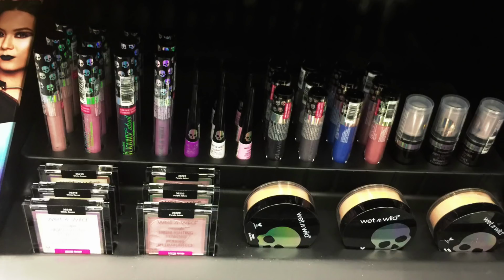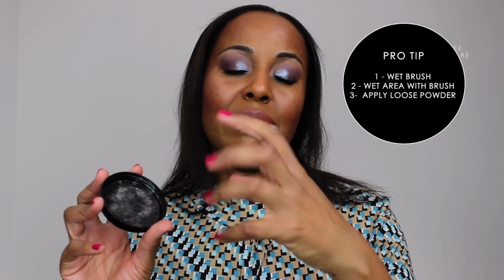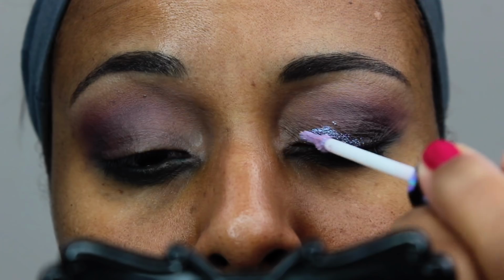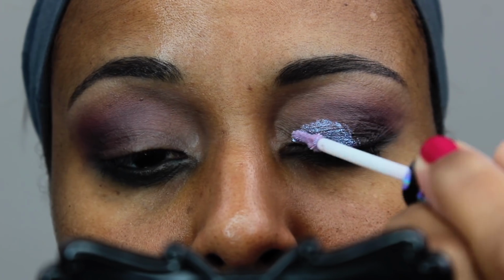Wet N Wild GOTH-O-GRAPHIC - MY TOP 5 PICKS Swatches & Review Video I ByBare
This video is about Wet n Wild Goth-o-Graphic Collection. This video is about Wet n Wild Goth-o-Graphic Collection.  Wet n Wild’s Goth-O-Graphic Collection is new and limited edition for Spring 2018. Wet n Wild’s Goth-O-Graphic Collection contains 15 makeup items and is a take on the mermaid and unicorn color trend of bright bold pastel and holographic shades.

In this video I will share my top 5 picks from the Wet n Wild Goth-O-Graphic Collection along with swatches, demo, and my verbal review.

I enjoy hanging out in the comments with you guys so don't be shy!!

▪️Products Mentioned - Goth-O-Graphic Collection
✔ Wet n Wild Megaglo Loose Highlighting Powder / Moon Tears
✔  Wet n Wild Magalast Liquid Catsuit Eyeshadow
Pure Intention, Mystic Dreamer, Goth Tears, Nyctophilia

Product(s) sent to me by a brand's PR / Octoly team include:
None
This is not a sponsored video meaning I did not accept money from a company / brand in exchange for a review. On this channel you will get my opinion on products regardless if the product was given to me as a complimentary item or not. This has no impact on the cost to you as the consumer. I link to products this way whenever possible, and it has no bearing on the products I choose to review or recommend. If you do not feel comfortable, please open a new web browser to search and shop from. Thank you for your support!

SKIN PREP:
M.A.C. Charged Water  Skin Hydrating Mist

FACE:
Maybelline Master Prime Makeup Primer / Blur + Smooth
Caudalíe Beauty Elixir
Hourglass Vanish Stick Foundation / Golden Almond
Maybelline Better Skin Concealer / Deep
Too Faced I Want Kandee Banana Pudding Brightening Face Powder
Urban Decay Naked Skin Shapeshifter / Medium Dark *contour
ColourPop Pressed Powder Bronzer / Bits & Pieces
ColourPop Pressed Powder Cheek Blush / Currently, Glass Slipper
Benefit Watt’s Up Soft Focus Highlighter
Anastasia Beverly Hills Ultimate Glow Kit *Sunray, Snow

EYES:
Lancôme Visionnaire Yeux Eye On Correction
Urban Decay Eyeshadow Primer Potion / Eden
Sydney Grace Single Eyeshadow Pans :
Tanning, Teddy, Tracks, Fairytale, Together, Lost
Anastasia Beverly Hills Single ES Pans / Fawn, Violet
Juvia’s Place Single ES Pan / Empress
Wet n Wild Liquid Catsuit Liquid Eyeshadow / Goth Tears
Anastasia Beverly Hills Subculture *lower lash line
Make Up Forever Aqua Eyes Waterproof Eyeliner / 0L
NYX FauxBlacks Inner Eye Liner / Onyx
Ardell False Eyelashes / 102 Demi
Tarteist Pro Lash Adhesive / Dark

BROWS:
Anastasia Beverly Hills Brow Wax

LIPS:
Burts Bees Moisturizing Lip Balm / Pumpkin Spice
NYX Lipliner Pencil / Earthtone
Estēe Lauder Pure Color Envy Lipstick / Discreet

FINISHERS:
Hourglass Ambient Lighting Palette
Wet n Wild Photofocus Natural Finish Setting Spray

▪️Image(s):
Colourpop Supernova Shadows - ColourPop website

▪️SOCIAL BARE:

bybare

StyleByBare
15642 Sand Canyon Avenue